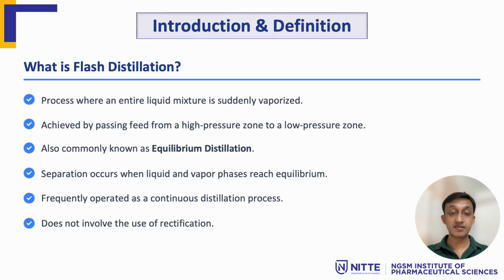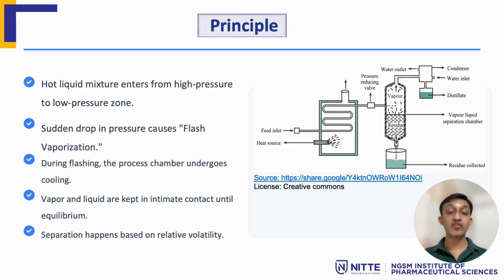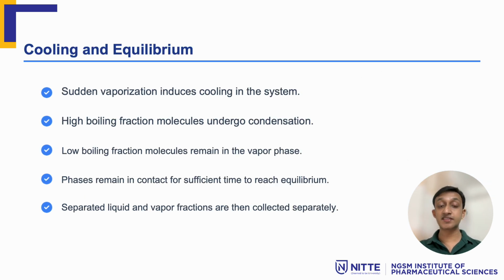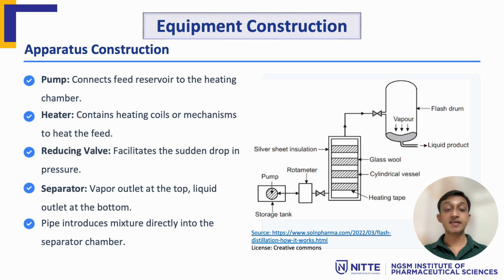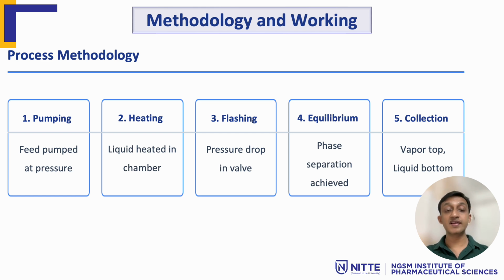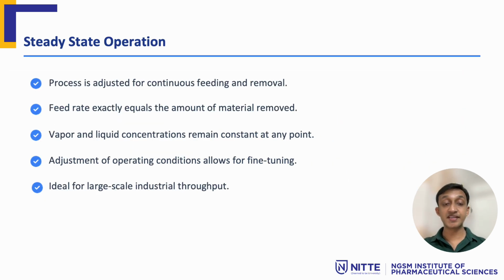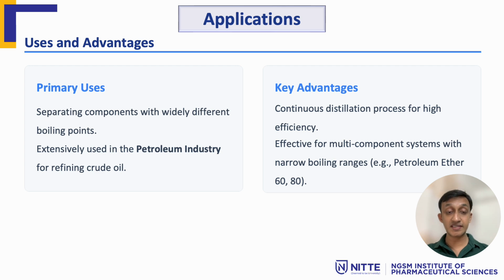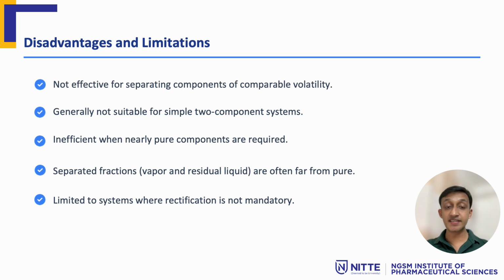Flash Distillation: Basic Principles & Methodology